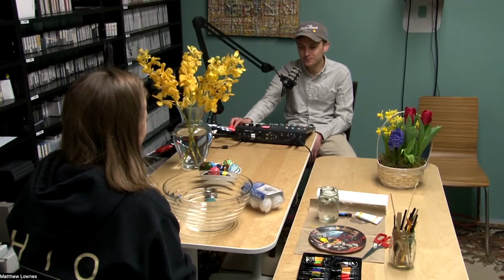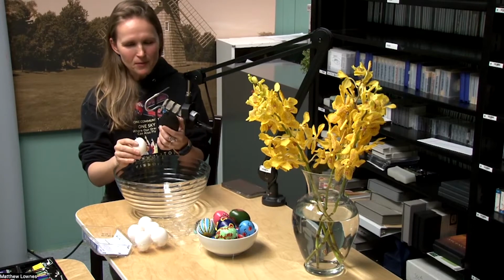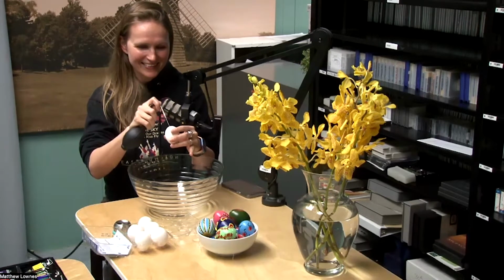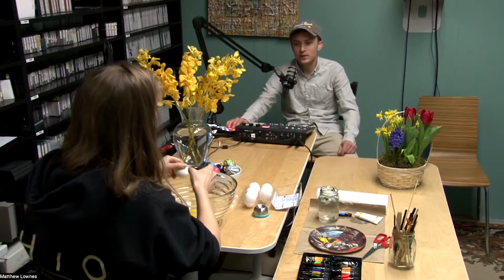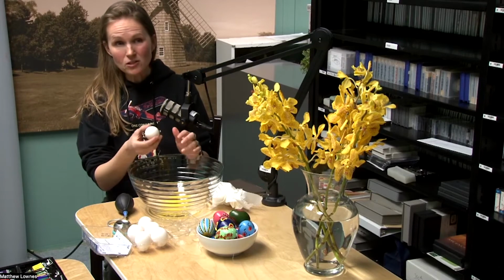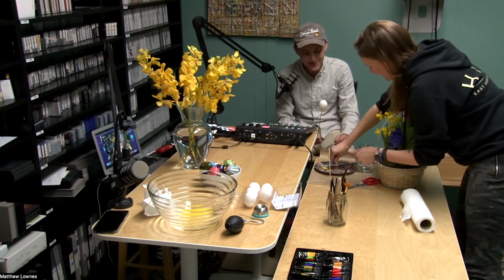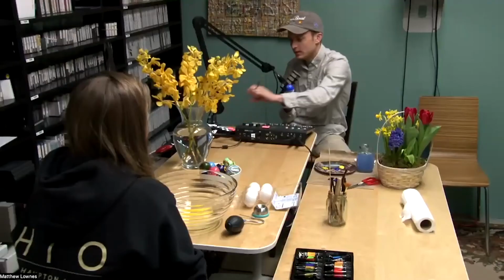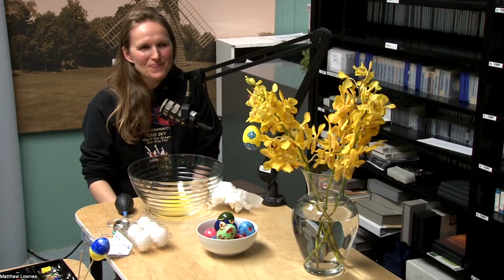iLoveUkraine Episode 6 LTV 04/12/2022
Ukrainian Easter egg creation with Bernadette and Matt in anticipation of the iLoveUkraine Easter egg even at the Greek Orthodox Church in Southampton.